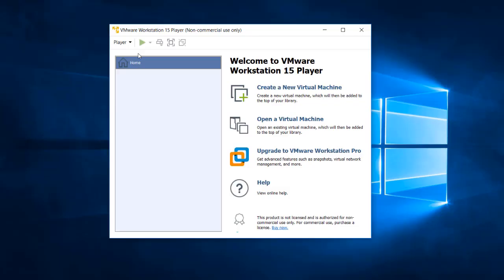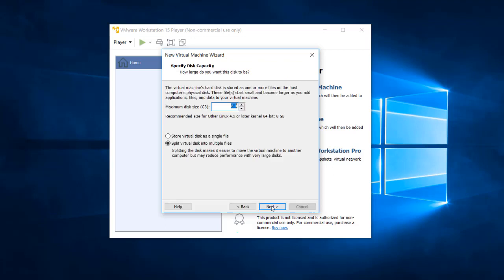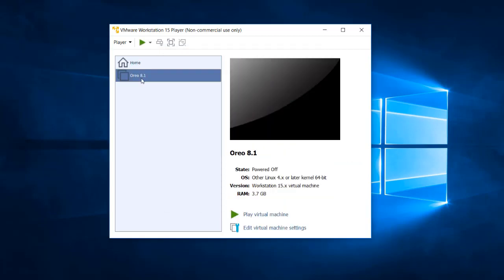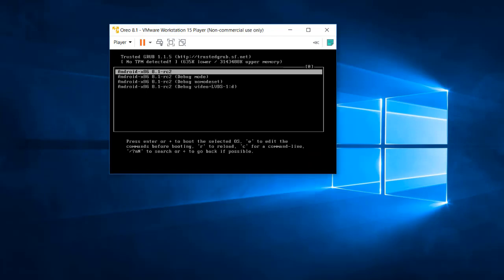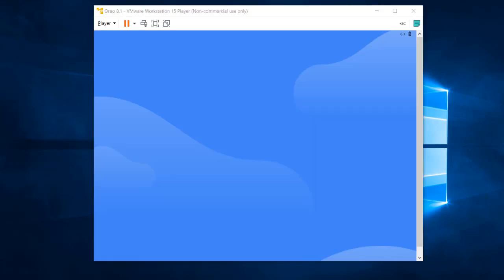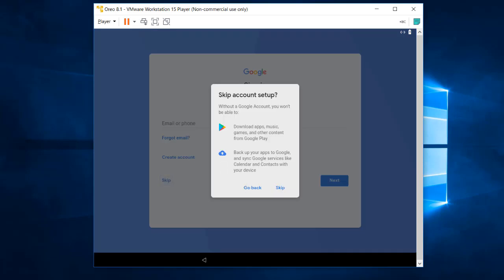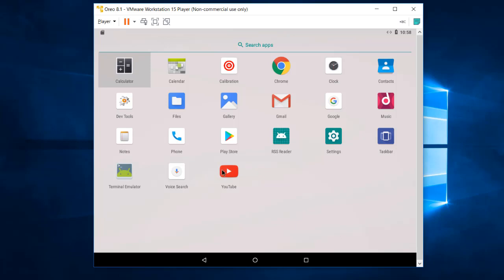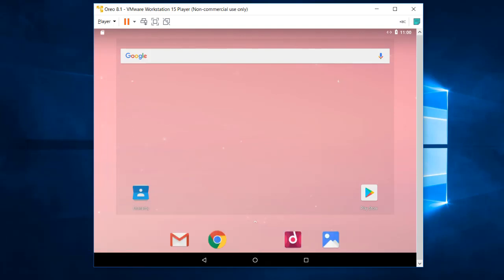Install Android 8.1 Oreo in Virtual Machine: VMware & VirtualBox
learn how to Install Android 8.1 Oreo in Virtual Machine: VMware & Virtual Box.

How to Install macOS 10.14 Mojave on VirtualBox Windows 10